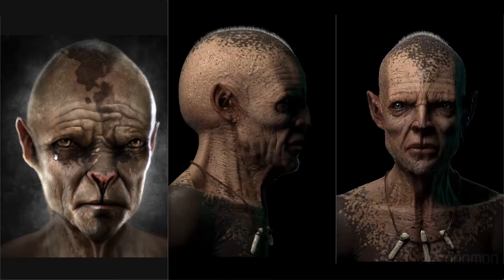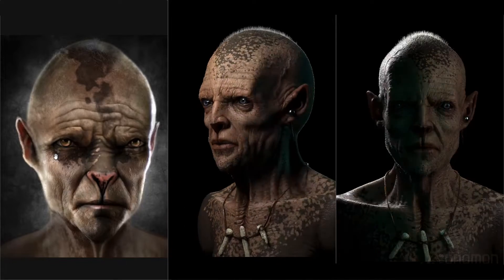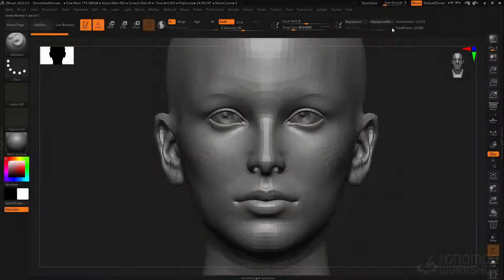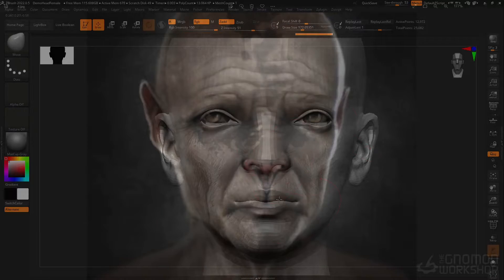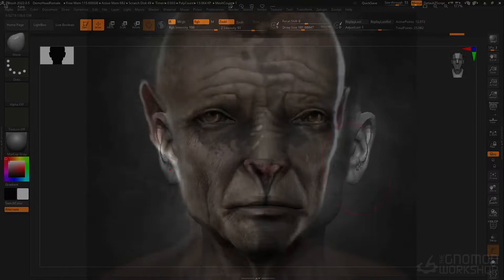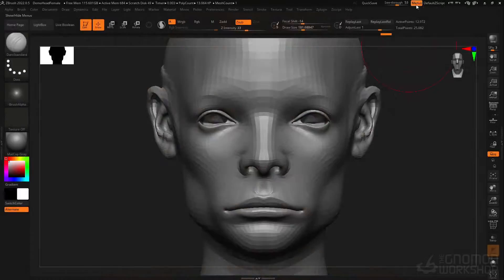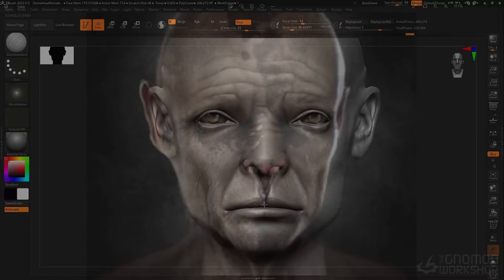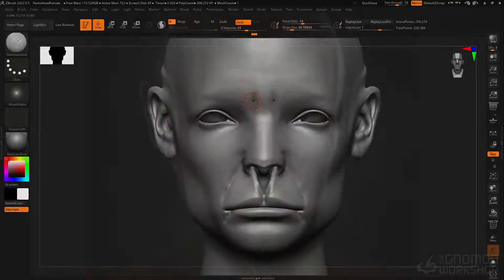Creating a Realistic Humanoid 3D Character With Babak Bina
This 3.5-hr workshop shares the character creation process of a humanoid 3D character, from concept to 3D, using ZBrush, Maya, Mari & V-Ray

CHARACTER CREATION WORKFLOW USING ZBRUSH, MAYA, MARI & V-RAY

Revealing his entire thought process and 3D workflow, Babak Bina, a Character & Creature Design Lead at Zoic Studios, begins from a 2D concept that he takes into ZBrush to explore design possibilities, searching for interesting ways to execute and enhance the concept art while visualizing the character in 3D.

Once satisfied with the character model, Babak shows how to create a generic UV using ZBrush’s automated system, UV Master, which can be taken into Maya to prepare it for a multi-tiled workflow. The texturing also begins in ZBrush, where Babak discusses how to harness the strength of masks combined with Polypainting to maintain all your sculpted details.

With the base Polypaint created in ZBrush, the textures are then ready to export into Mari, where Babak walks through his tried-and-tested methods for creating different channels in Mari based on the Polypaint and displacement exported out of ZBrush. In the final portion of the workshop, Babak investigates the most effective lighting setup for the final render and walks through the shaders he creates in V-Ray.

This intermediate-level workshop assumes some working knowledge of the listed software and is aimed at sharing the industry standard practices, tips, and tricks Babak has learned and gathered throughout his years working as a character artist in the film industry.

CHAPTERS:
1. Introduction
2. Modeling & Preparing the UVs Using ZBrush & Maya — Part 1
3. Modeling & Preparing the UVs Using ZBrush & Maya — Part 2
4. Modeling & Preparing the UVs Using ZBrush & Maya — Part 3
5. Polypainting the Character in ZBrush
6. Preparing Character Textures in Mari
7. Lighting Setup & Look Dev Using V-Ray for Maya